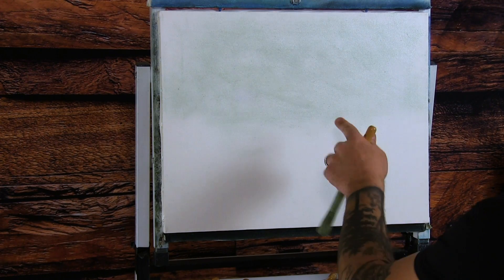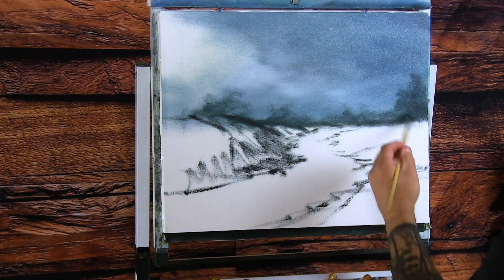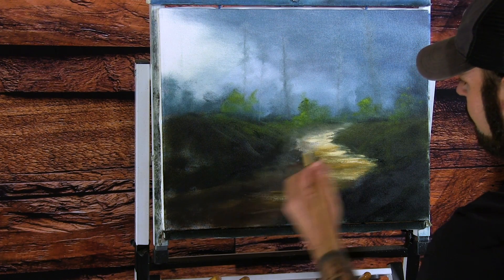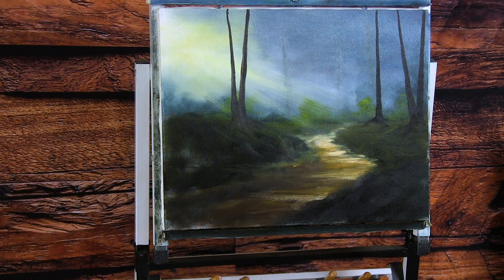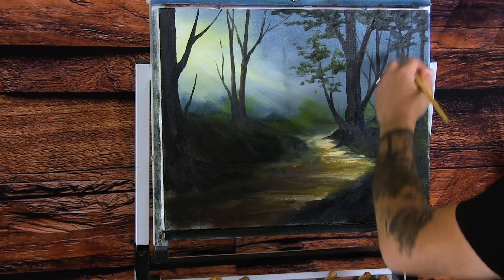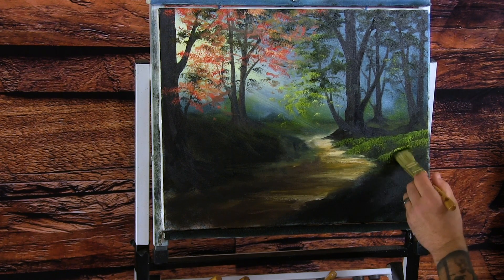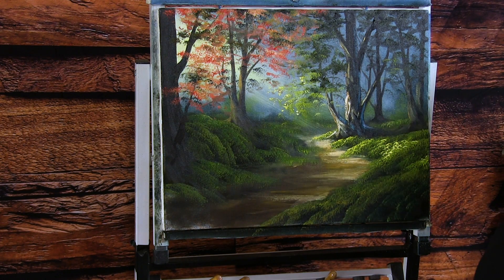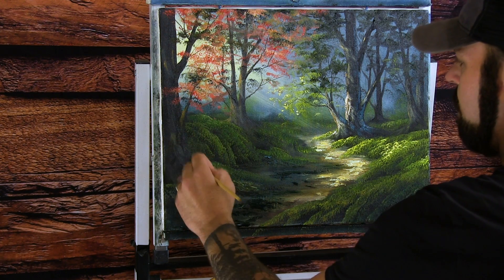Free Lesson | How To Paint A Vibrant Sunlit Forest | Paintings By Justin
I’m not taking many people because I want to be able to interact with each member thoroughly during each stream so head over !!

How to paint a beautiful sunlit Forest !! Full tutorial !
Colors used   Titanium white , Prussian blue , ivory black , burnt umber , sap green , cadmium yellow , yellow ochre , cadmium red